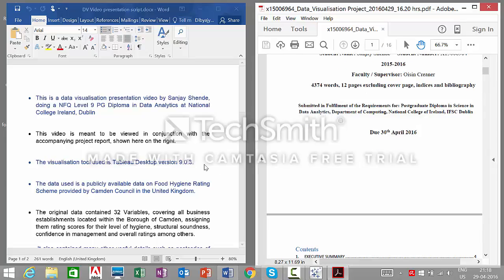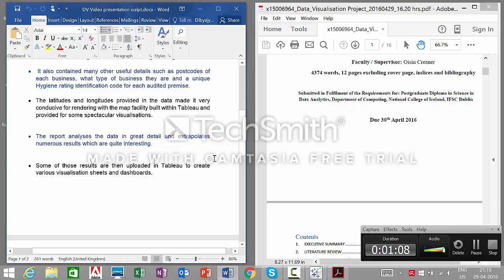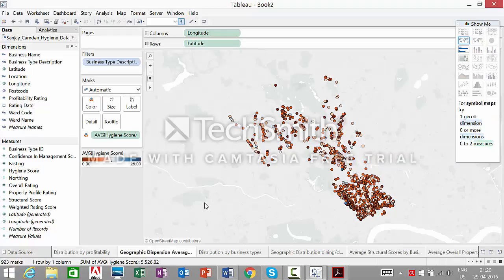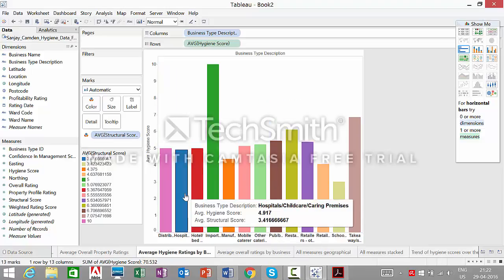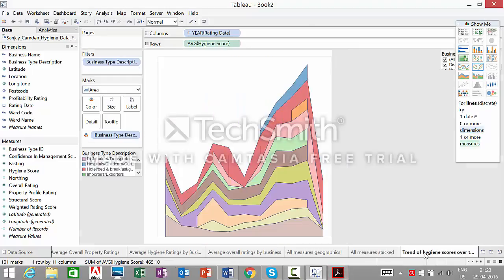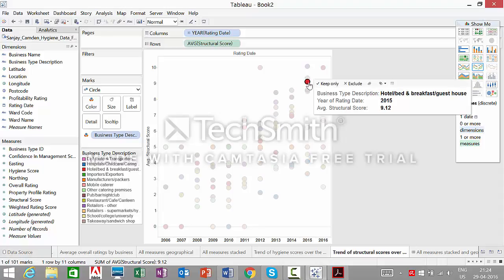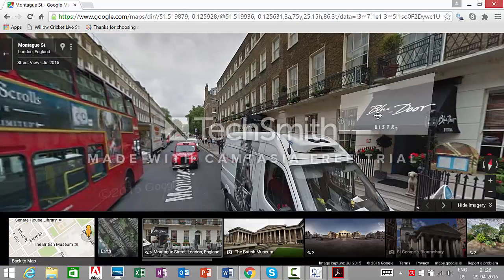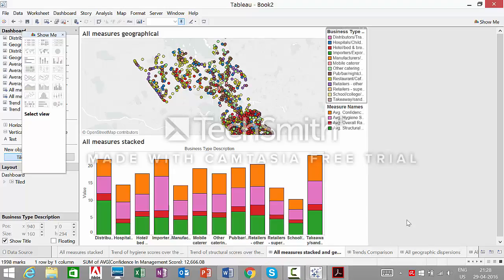Sanjays DV Movie